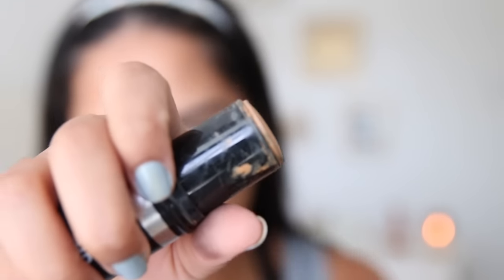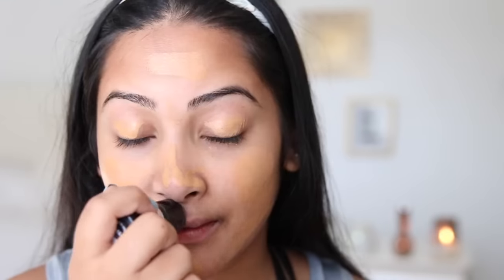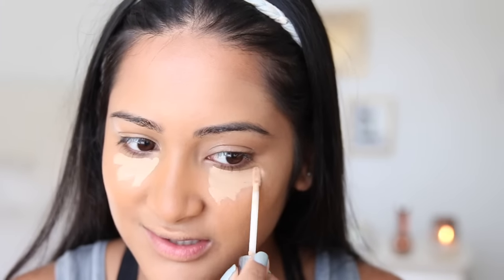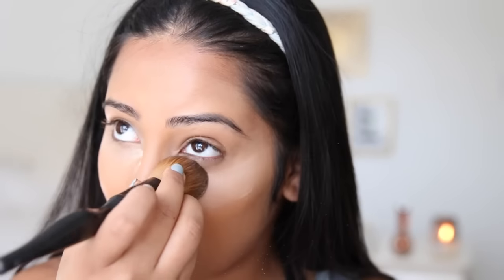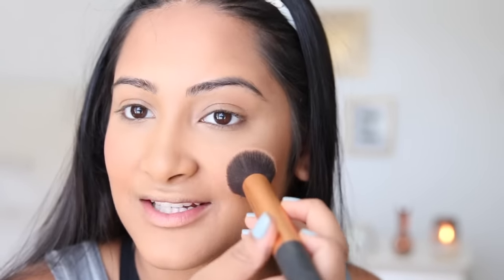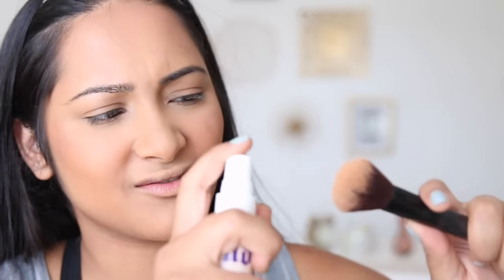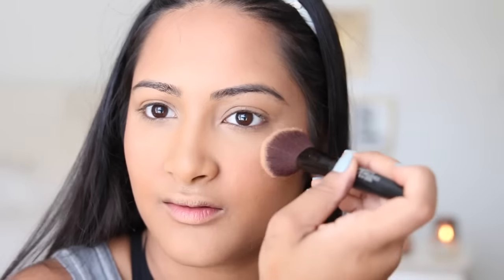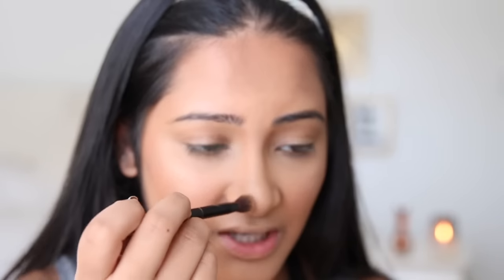SIMPLE BRONZE SUMMER MAKEUP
Many of you have been asking for more simple looks so here ya go!! What is your favorite summer product??

About Me!
Name: Sonali (Sun-all-e) aka sonarly, sona, nali
Age: 19
Ethnicity: Indian
College: University of Central Florida
Major: Radio/ Television
Sorority: Kappa Delta